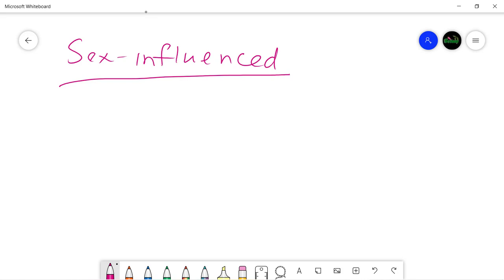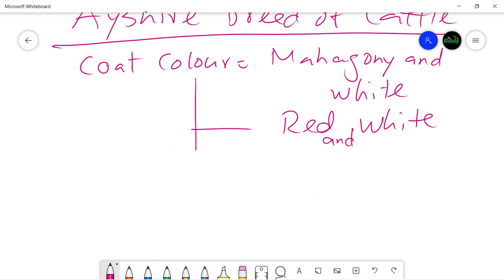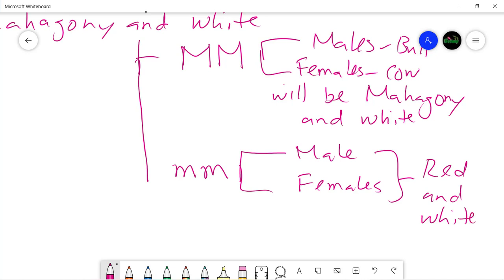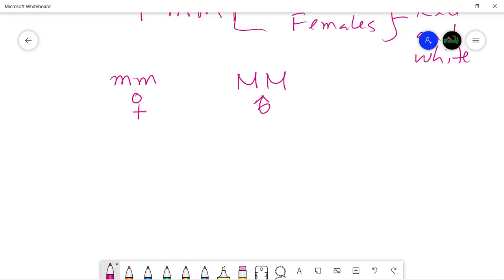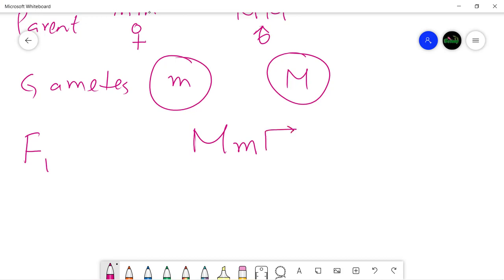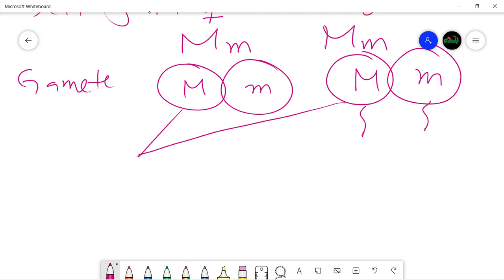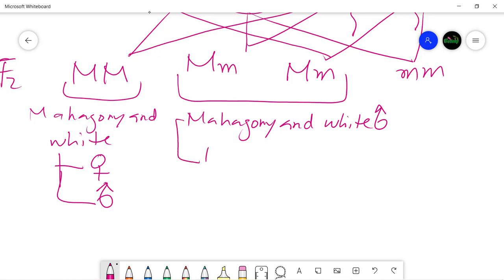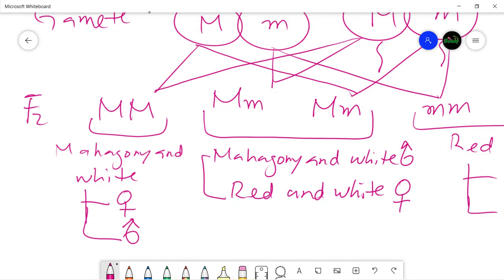GENETICS – PART-XVIII SEX INFLUENCED GENES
This video explains the Sex Influenced Genes.